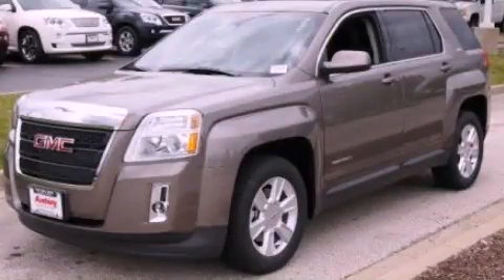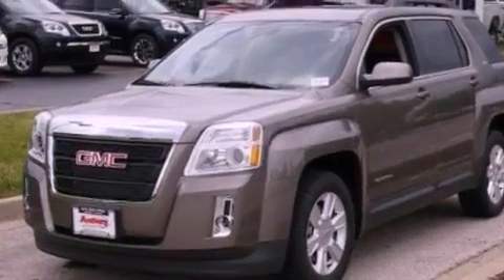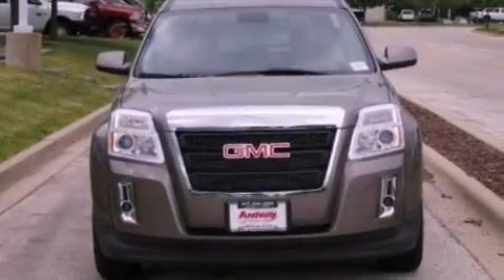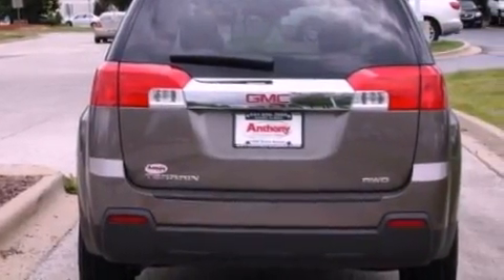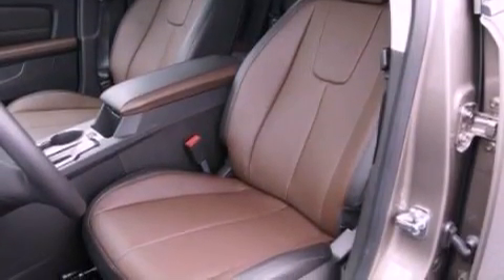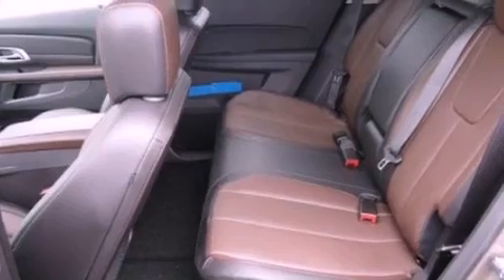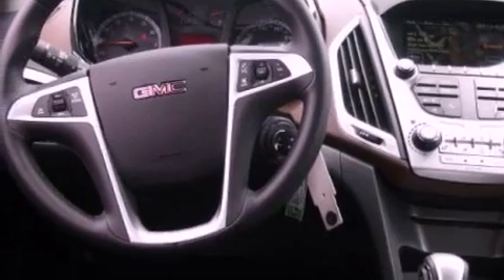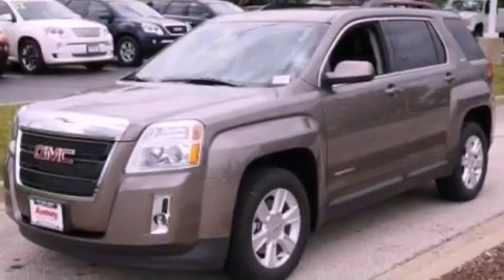2012 GMC Terrain Gurnee IL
Year : 2012
 Make : GMC
 Model : Terrain
 Engine : 2.4 I4
 Trans . : Automatic
 Exterior : Brown

 Interior : Brown
 Anthony Pontiac GMC Buick